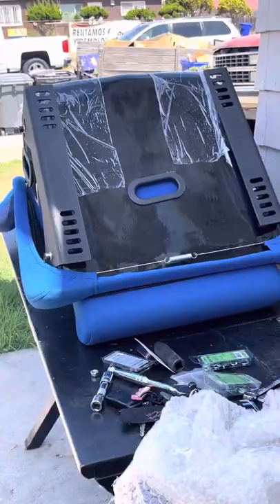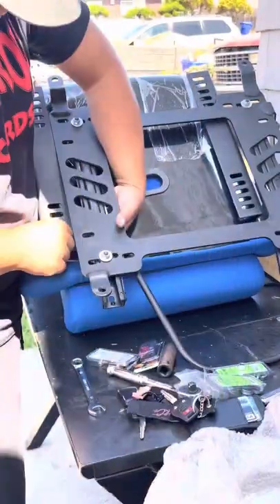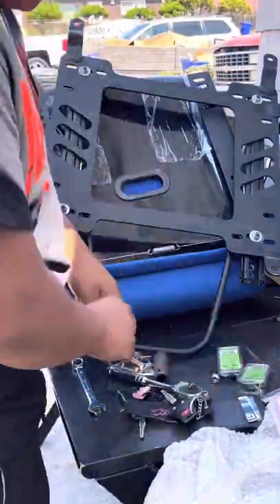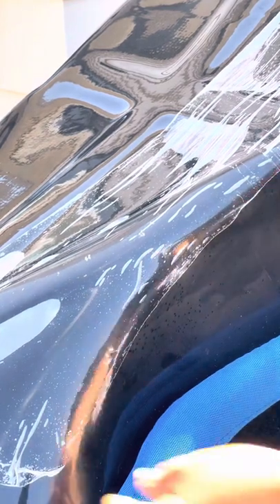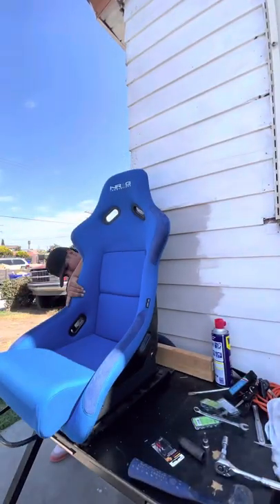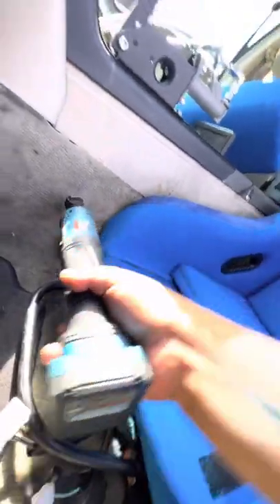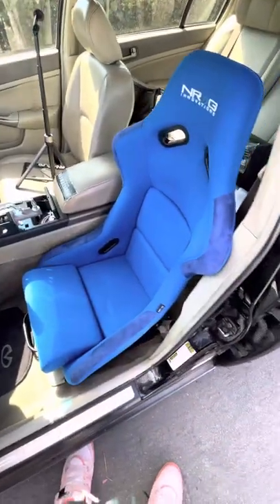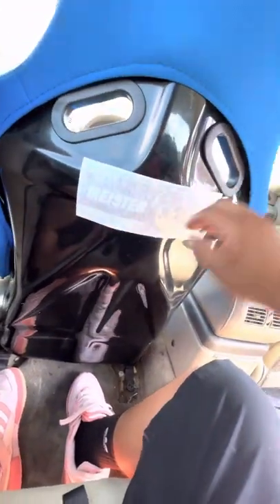G35 BUCKET SEAT INSTALL